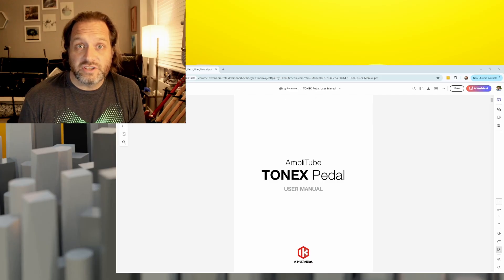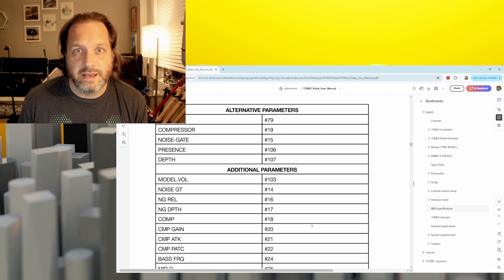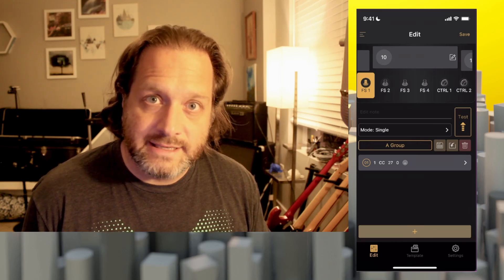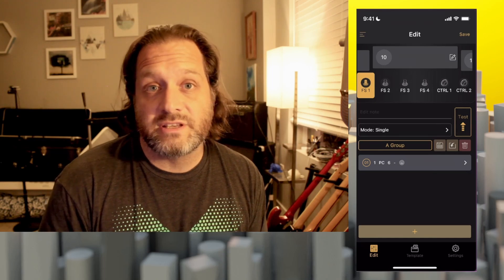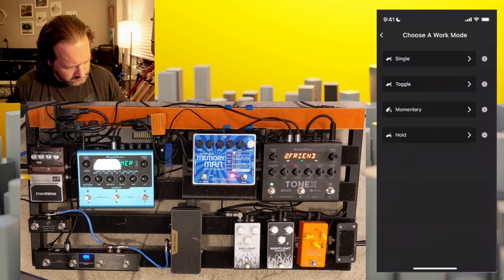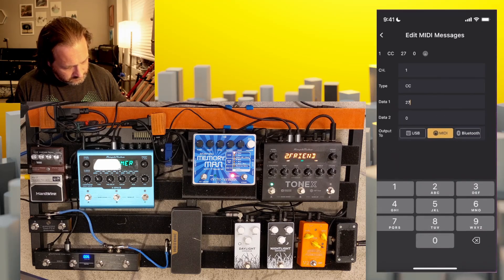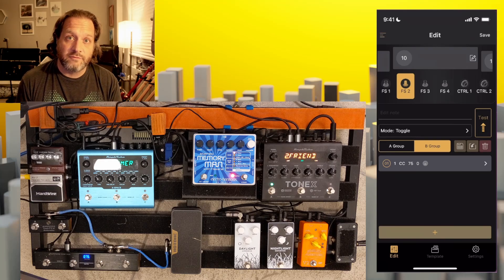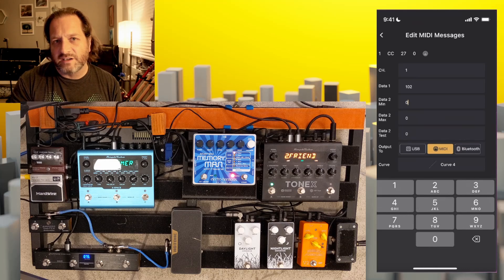Control Your Tonex Easily with MIDI - Full Tutorial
In this video we will set up the Ampero Control from Hotone to Control the tonex from IK Multimedia. I'll cover midi messages and how to set up single commands, toggle commands and expression controllers. These are my devices that I paid for and this was not a sponsored video.

00:00 - Intro
00:11 - MIDI Layout for the TONEX
01:48 - HOTONE Control App Setup
02:36 - Adding a Button Press
06:42 - Setting up a Toggle Button
10:08 - Setting up an Expression Control
13:40 - Conclusion